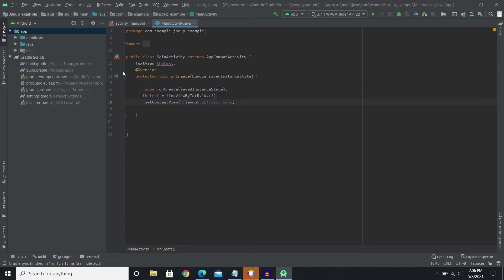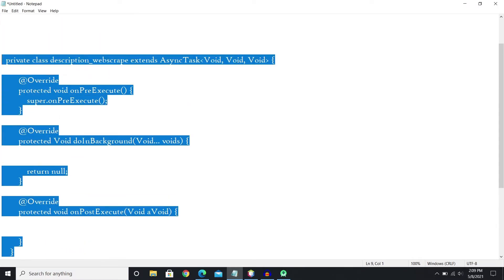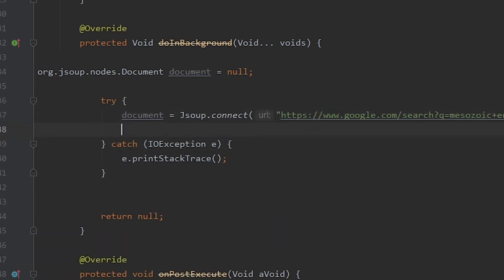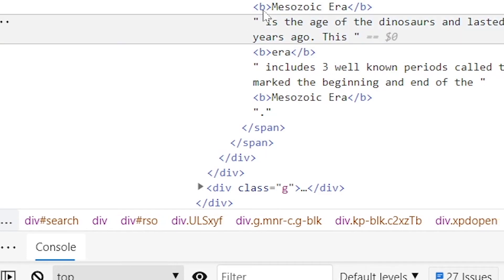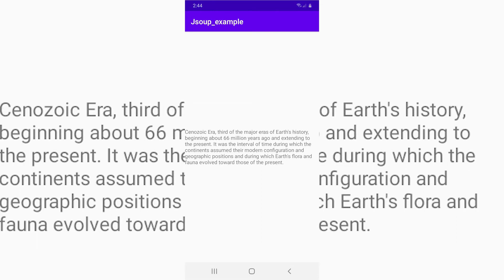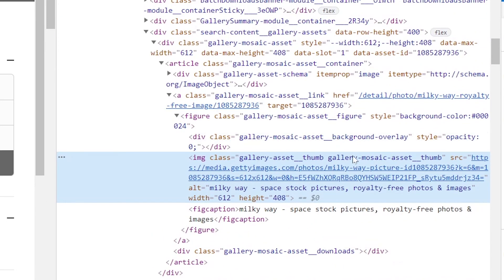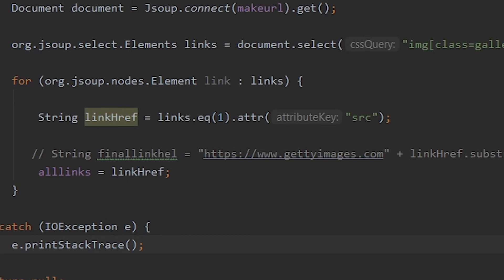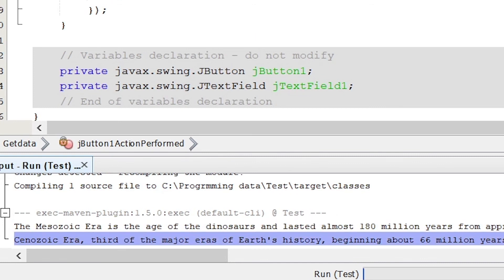How to use Jsoup in Android Studio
Web scraping jsoup android. Using Jsoup to web scrape, phrase html, get stuff from a webpage.